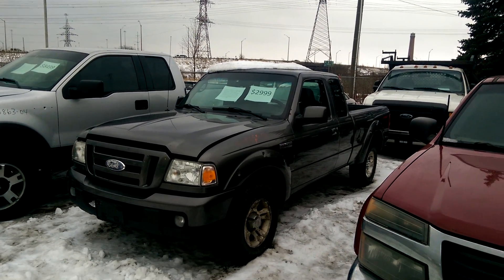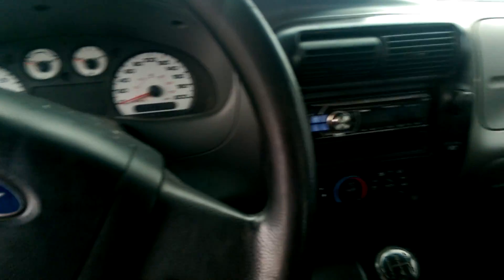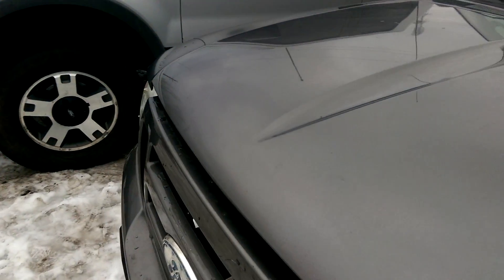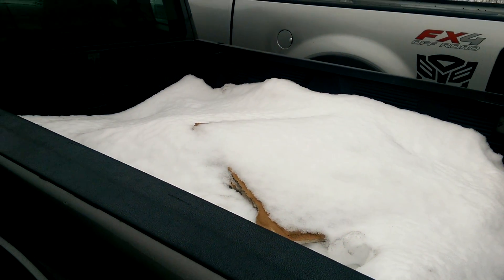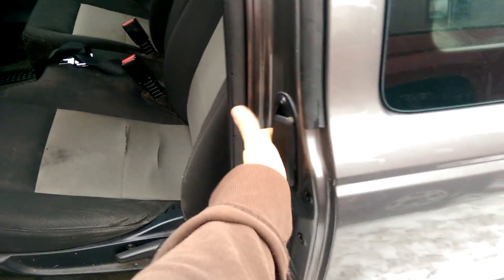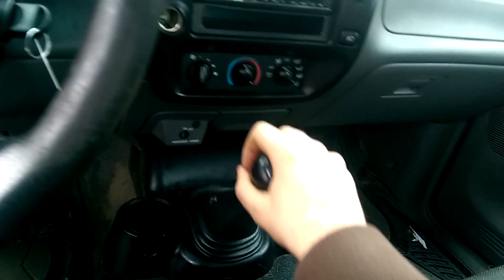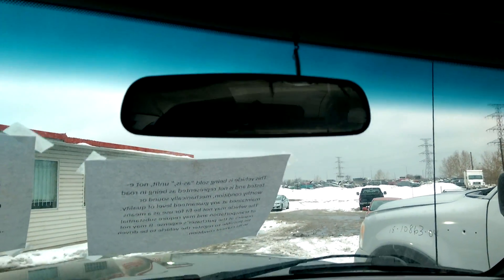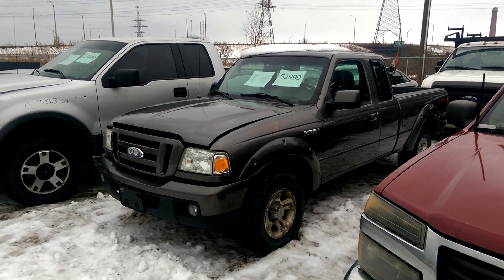2006 Ford Ranger Junk Yard Walk around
in this video i will be showing you a 2006 Ford Ranger. it is a 5 speed manual transmission 3.0 vulcan V6 with about 155HP.